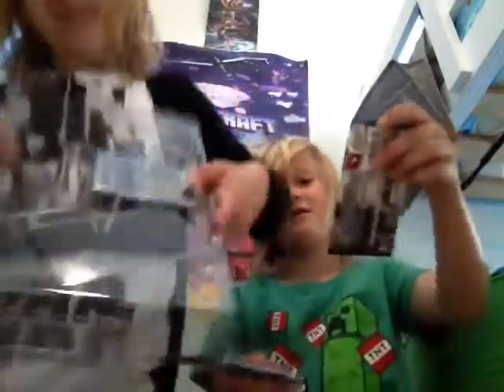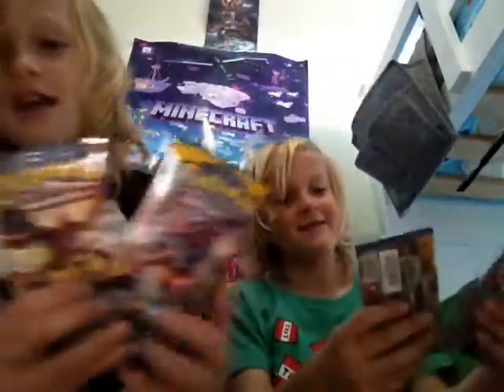Leafy luggage are back to review their new Pokemon Kindra EX cards.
Leafy Luggage open their new Pokemon cards.